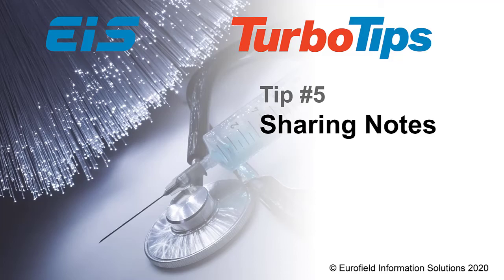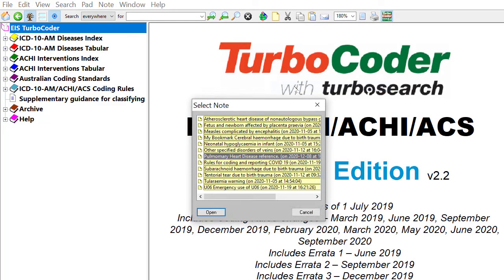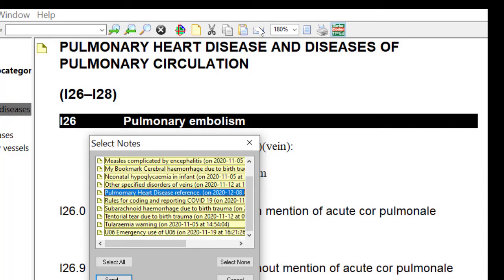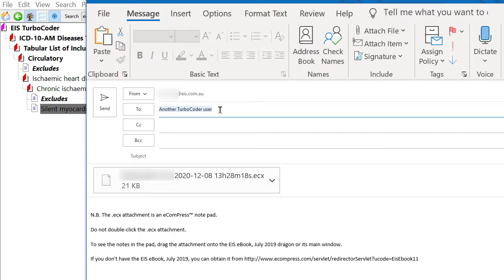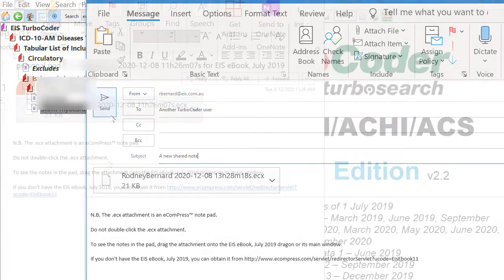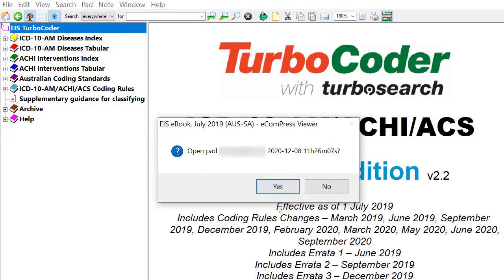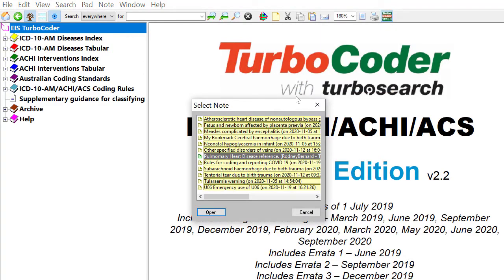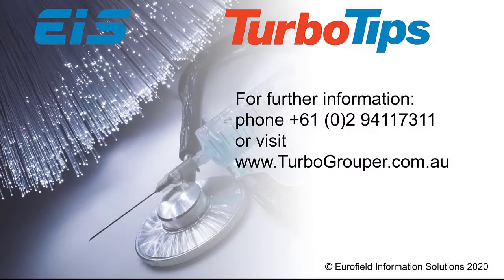TurboTip Number 5: Sharing Notes (TurboCoder and TurboGrouper, ICD-10-AM)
Learn how to unlock improved productivity with the Notes feature available in both TurboCoder and TurboGrouper (with integrated TurboCoder) through collaboration. Share annotations, clinical alerts and more with targeted recipients or all network users of EIS clinical coding and grouping solutions. Code faster, more accurately and more cost-effectively!